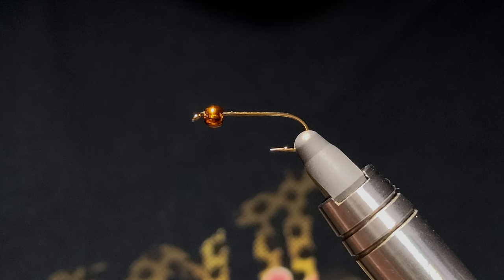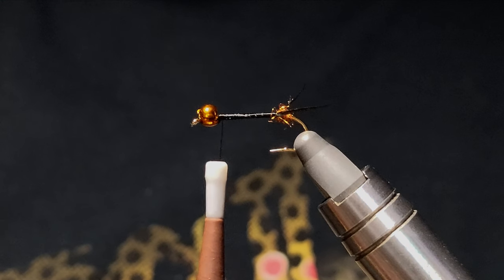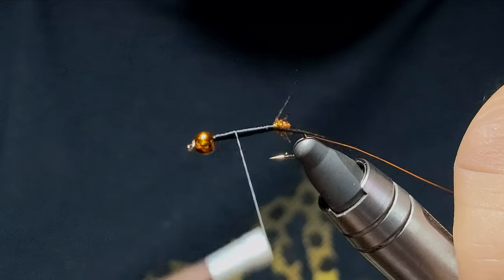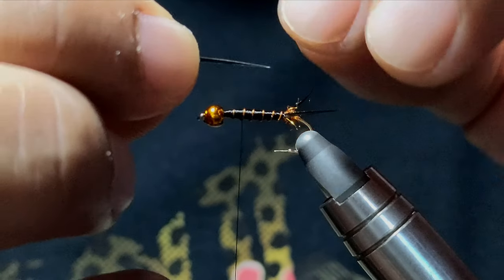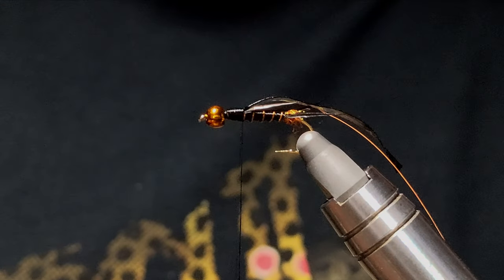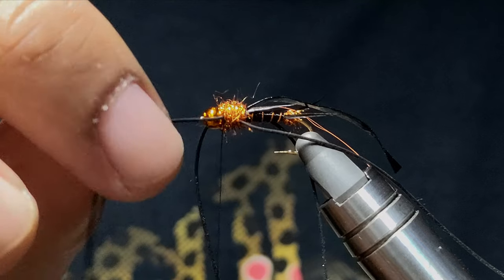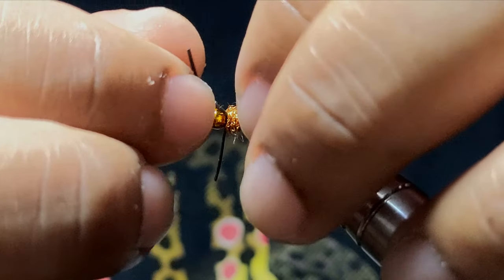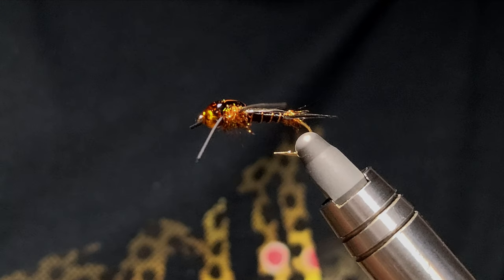THREAD BODY STONEFLY - Steelhead Favourite!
Thread-body black stonefly; one of my favourite flies for steelhead. I typically carry a box with just these in various colours, sizes and leg variations.
RECIPE:
HOOK: Size 10 nymph hook
BEAD: 3.2mm Tangerine
THREAD: Black 70D
TAIL: Black goose biots
ABDOMEN: Black 70D
RIB: Small orange wire
THORAX: Rusty Brown ice dub
LEGS: Black sili legs
WING CASE: Black Scud back, strip of UV glow Orange chironyskin, topped with UV resin